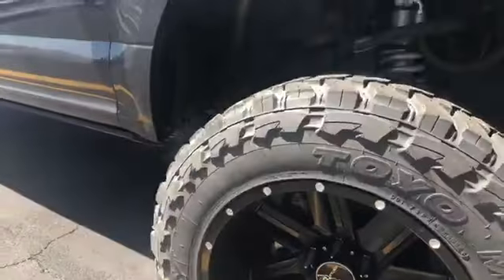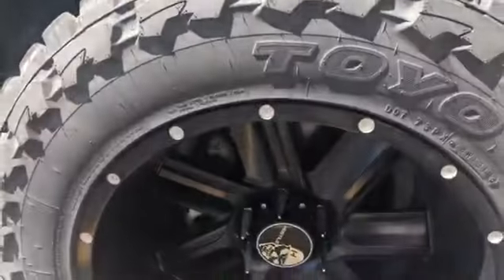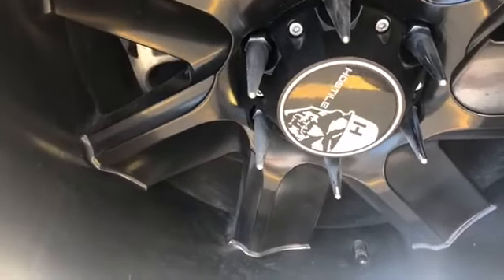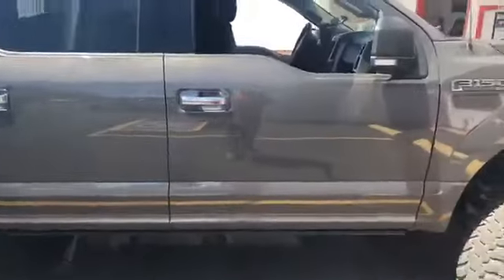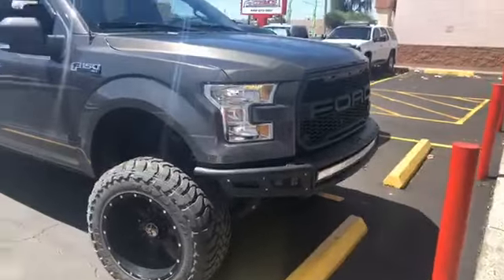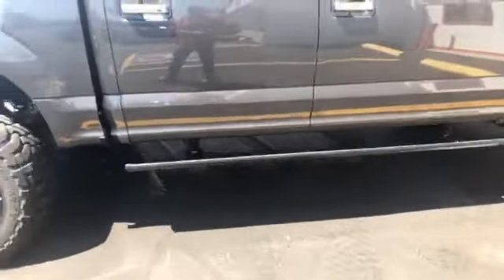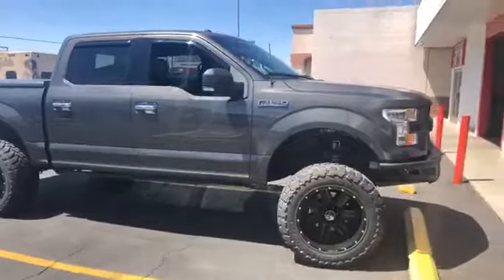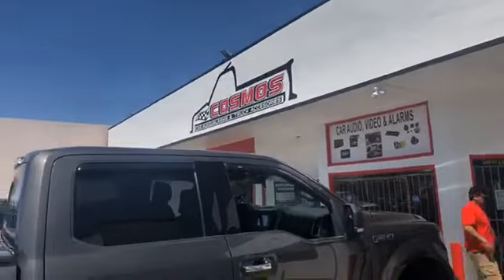F150 Raptor Conversion Kit - RPG Offroad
Hello ! Everyone, Wellcome to my channel.F150 Raptor Conversion Kit - RPG Offroad.f150 to raptor conversion kit